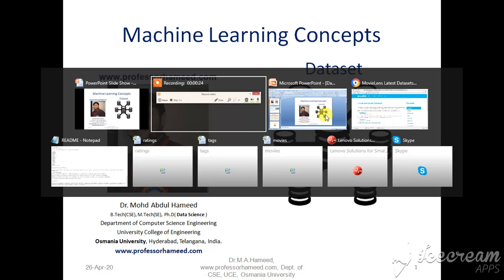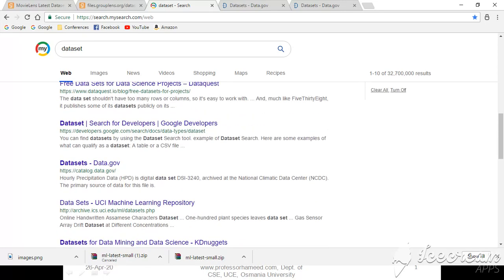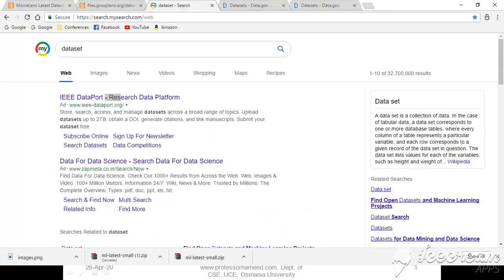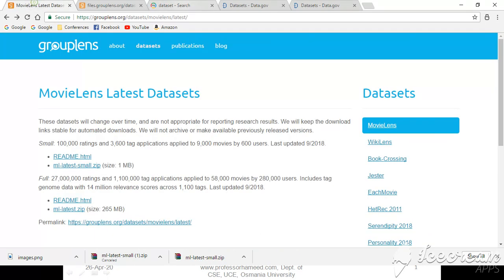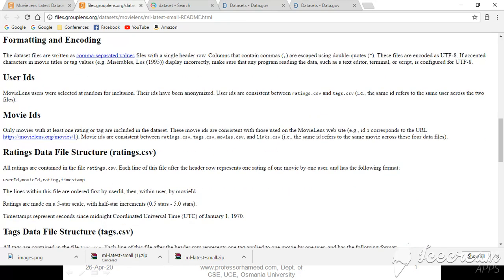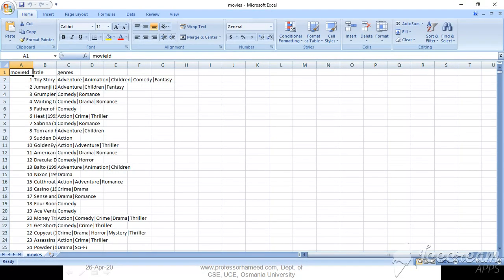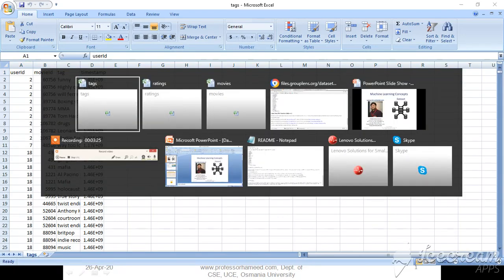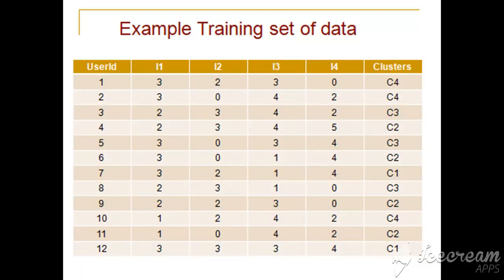Datasets by Dr.Hameed, Osmania University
Answers 3 questions:
1. From where we can get datasets
2. How to understand data in datasets
3. How to use it in experiment